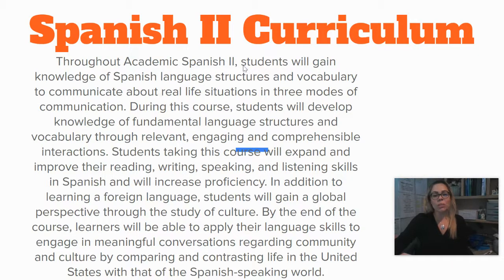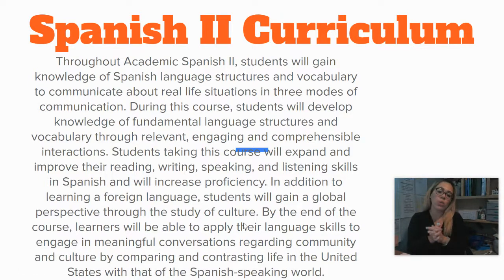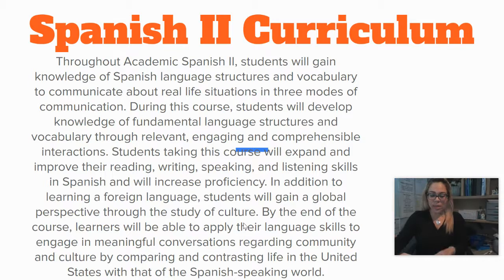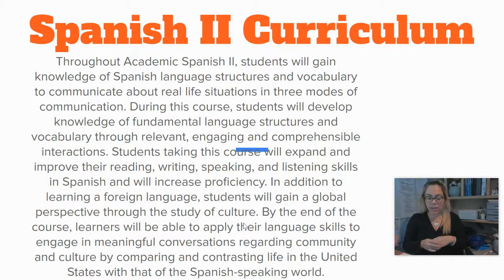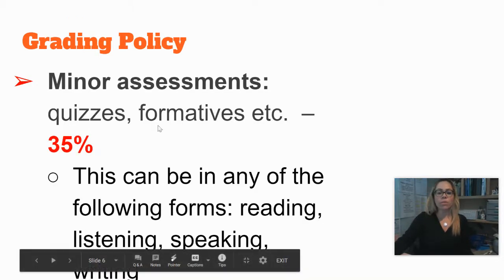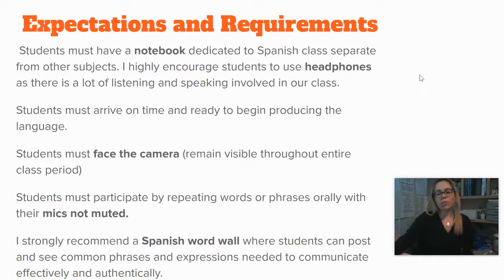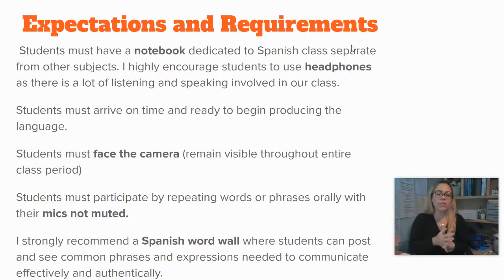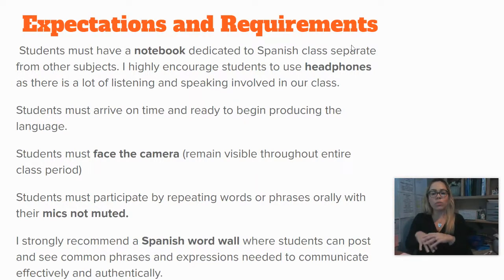Molina BTSN Sp2